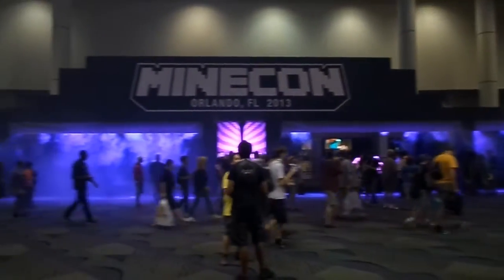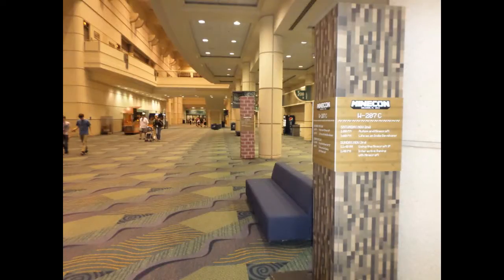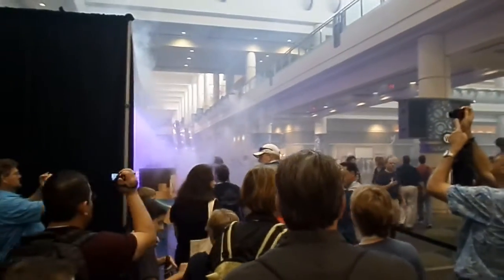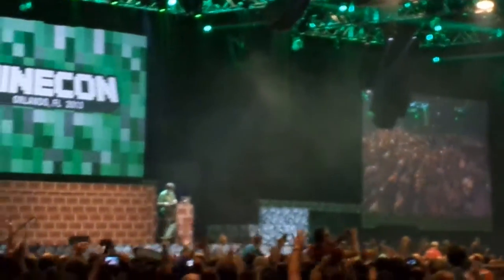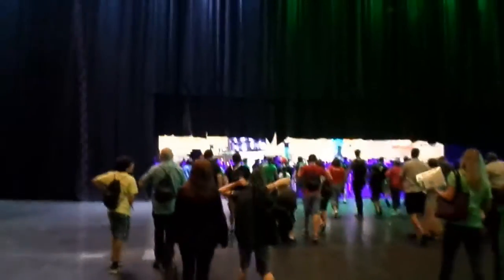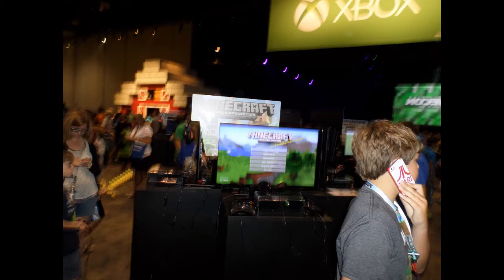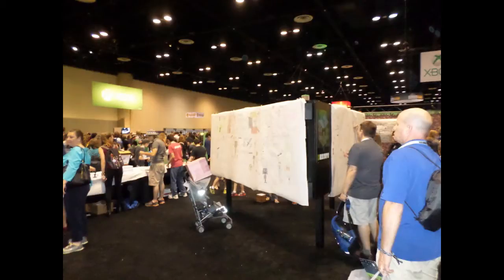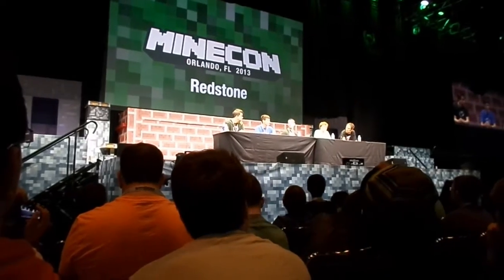Minecon 2013- Exhibition Hall, Panels, Mindcrack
I'm back from an amazing experience at Minecon 2013. Be sure to check out the links below for more videos from Minecon!

I'll add more links as I find them.